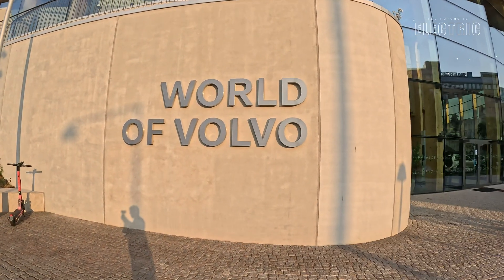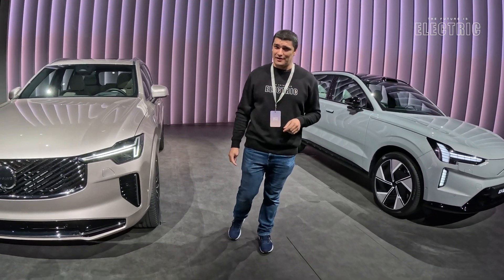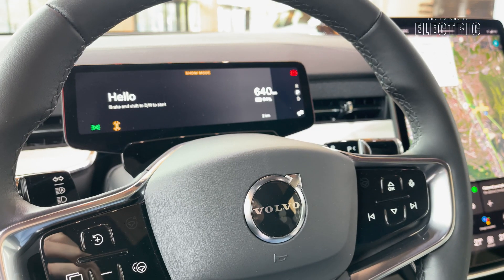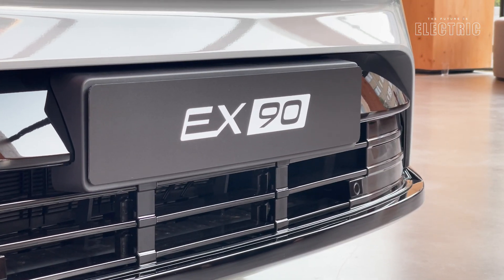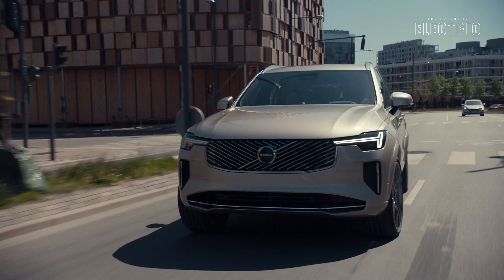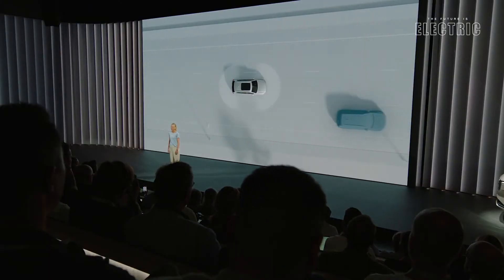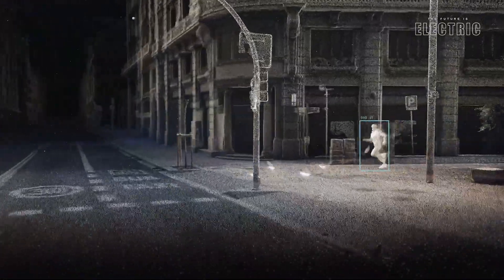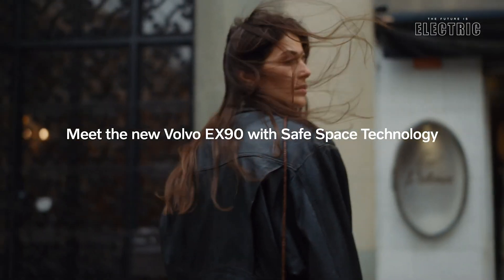How does the new Volvo EX90 use LASER BEAMS for safety?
Come to you from Sweden at this year's 90/90 event. Discussing the latest technology inside the new Volvo EX90.